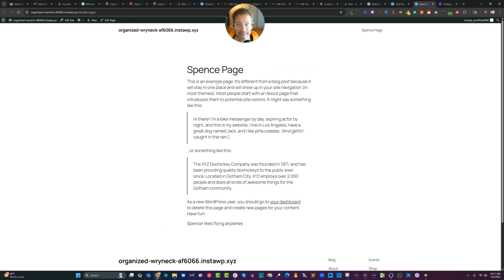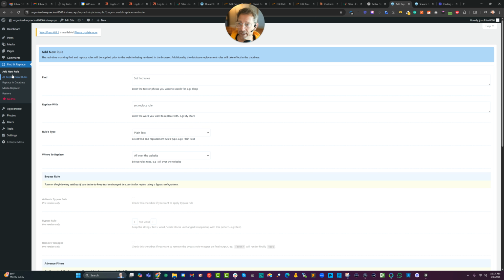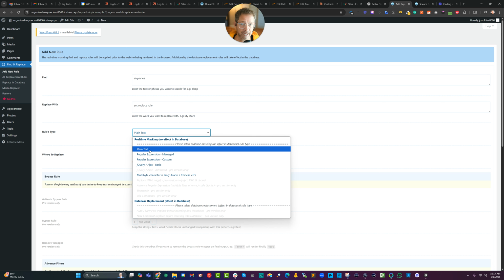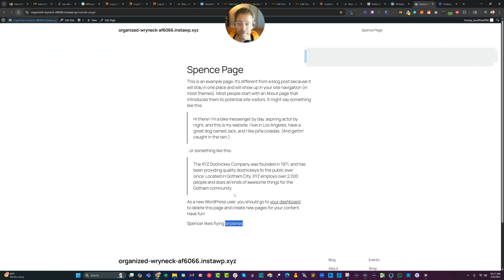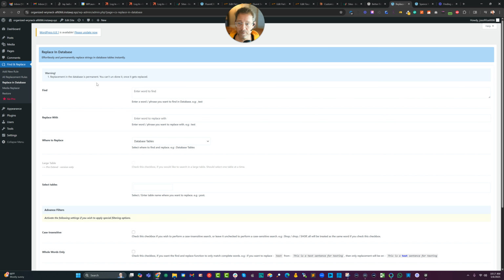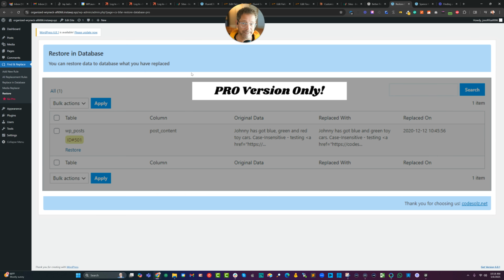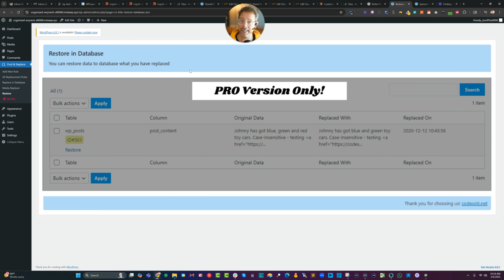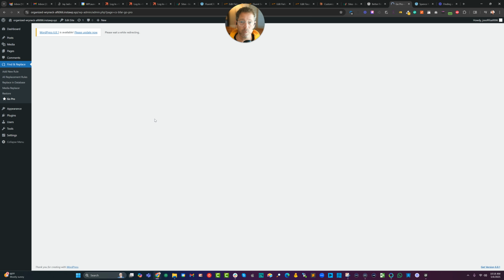WordPress Tip Of The Day - Better Find And Replace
Hey, it’s Spence from WP Launchify with your WordPress Tip of the Day! 👋

Today I’m answering Cheryl Matthews’ question: How can you find and replace any product name across your entire site? My go-to solution is the free Better Find and Replace plugin by CodeSoulz—simple, reliable, and zero drama. Here’s what I cover in this quick walkthrough:

Why Better Find and Replace is my top pick

How to set up a search-and-replace rule (e.g., changing “airplanes” to “trikes”)

How to manage and save your replacement rules for later

Tips for replacing text directly in pages, posts, URLs… even in the database

Cautionary notes when working in the database (backup first!)

⏱ Timestamps
0:00 Intro + Cheryl’s question
0:11 Plugin recommendation & highlights
0:28 Creating a new find-and-replace rule
1:02 Testing it live on a page
1:18 Exploring database-level replacements
1:35 Why you might upgrade to Pro (optional)
2:07 Wrap-up & next steps

Got a burning WordPress question? Drop it in the comments below and I might feature it in the next video. ✌️